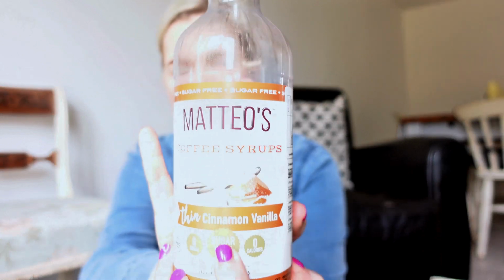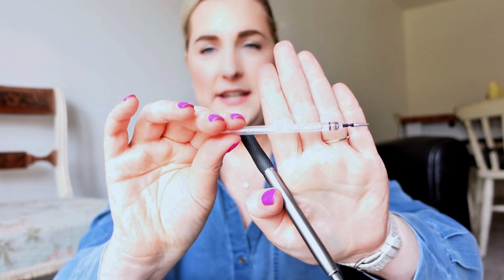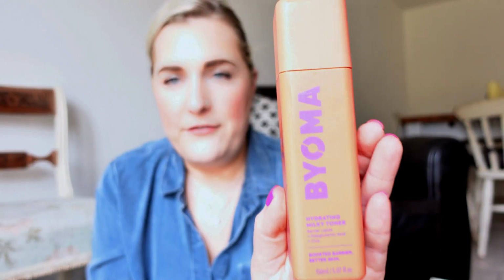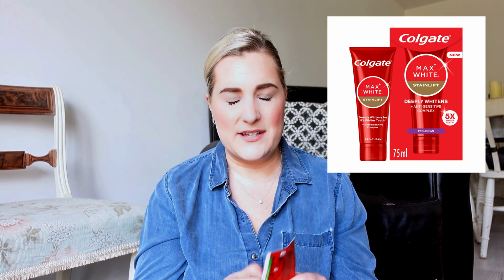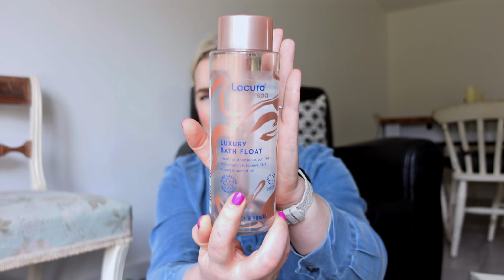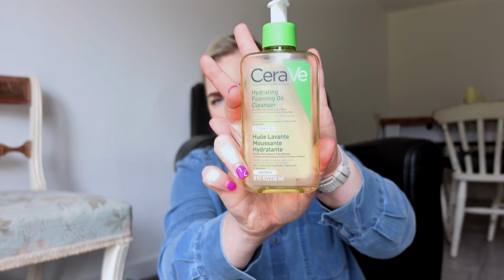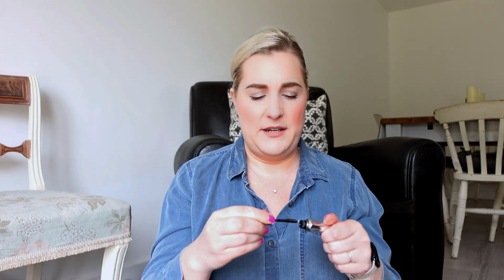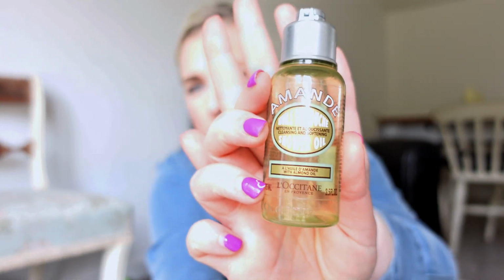I Used Up All My Skincare & Makeup Products (Empties Review)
In this video, I'm sharing my empties review of all the skincare and makeup products I've used up recently! From hydrating skincare favourites to everyday makeup essentials, I'm giving you my honest thoughts on whether I'd repurchase these products or not. If you're a beauty enthusiast looking for new product recommendations or wanting to know what really works, this video is for you! I'm also sharing some eco-friendly household products that I've been loving, including a game-changing laundry detergent. Let's dive in and explore all the beauty and household empties together!